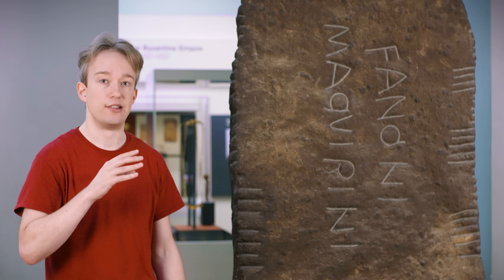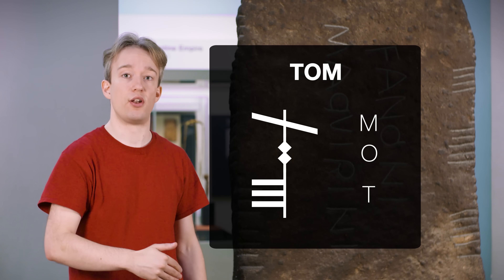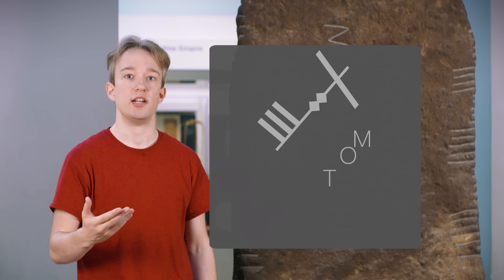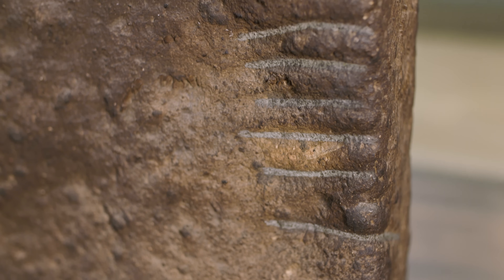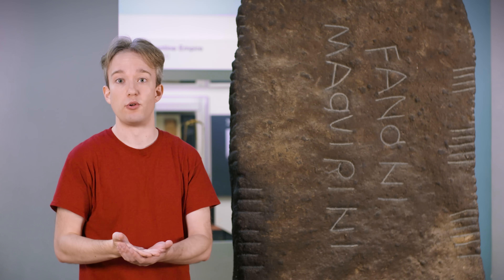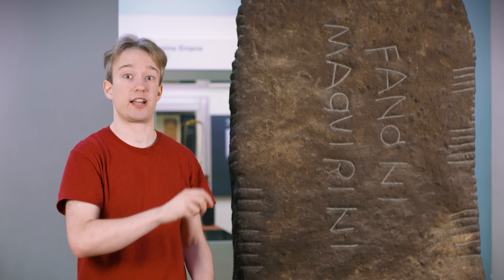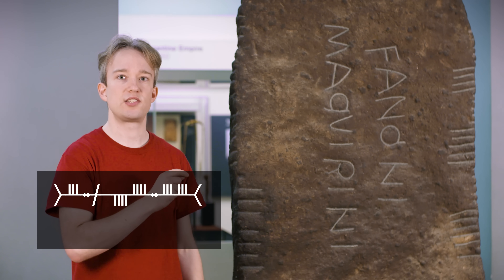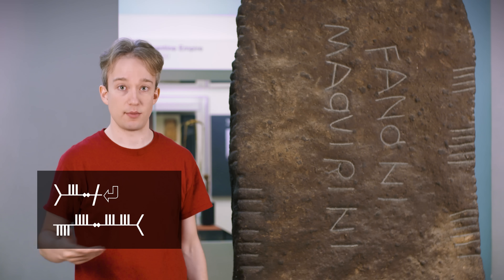᚛ᚈᚑᚋ ᚄᚉᚑᚈᚈ᚜ and ᚛ᚑᚌᚐᚋ᚜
Ogham is an old Irish script made by carving notches into stones. It fell out of use more than a millennium ago - but it's an interesting exception to a linguistics and computer-science rule that I'd never even realised existed. Let's talk about the Ogham Space Mark.

Thanks to all the team at the British Museum!